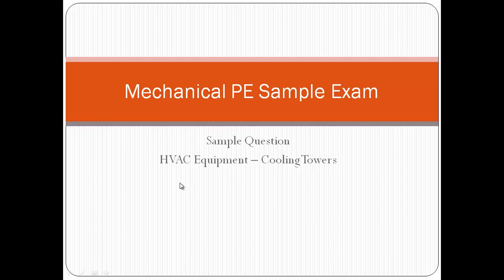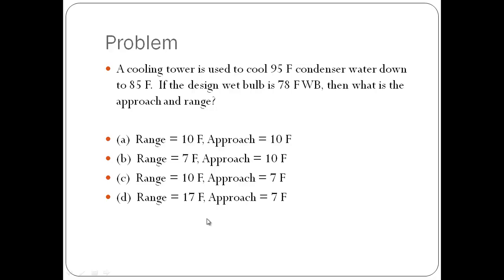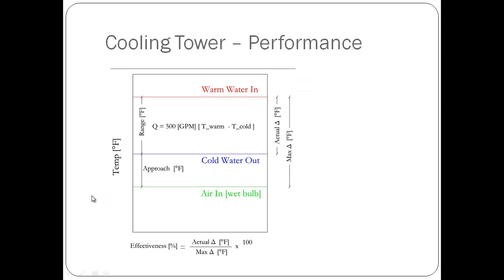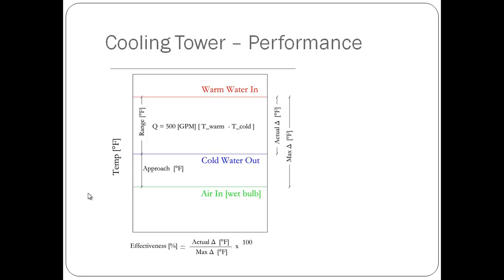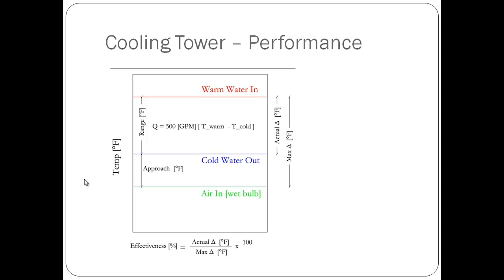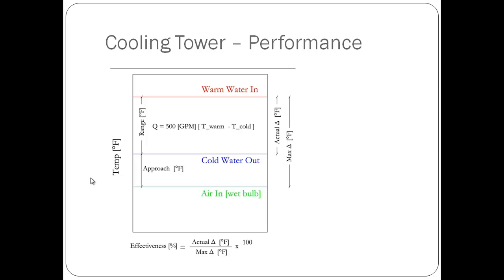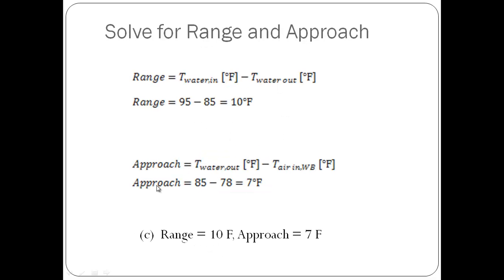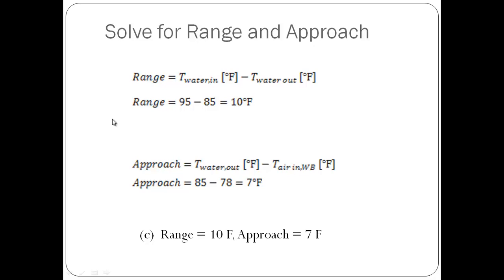Mechanical PE Exam Sample Question 5 HVAC Equipment Cooling Tower